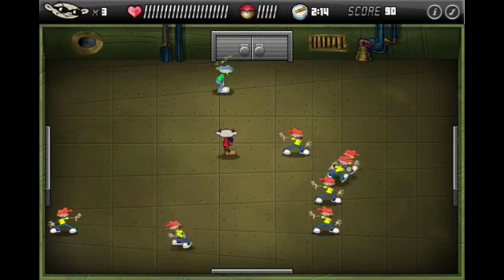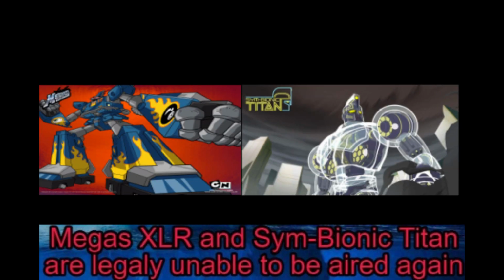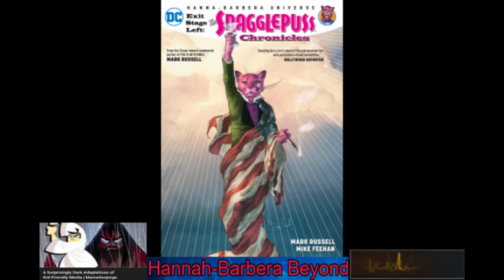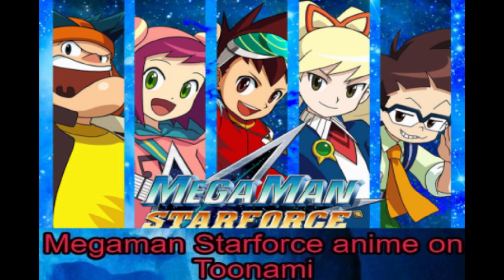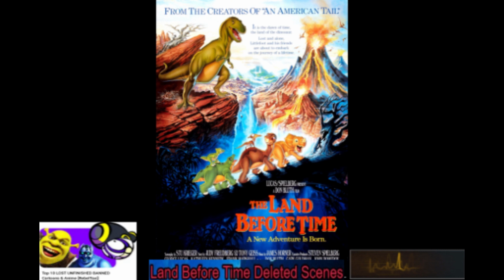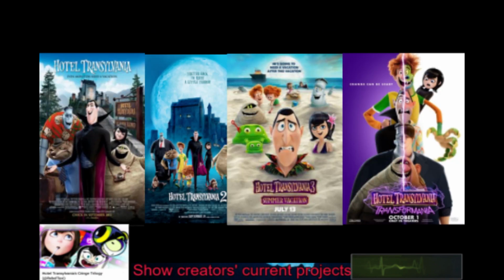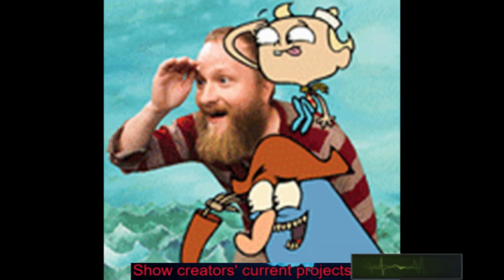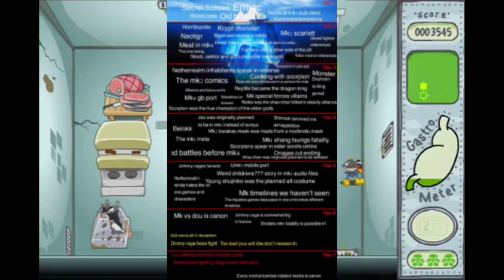The Cartoon Network Iceberg Explained Part 2 (rough edition)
This is it, the true explanation of the second part of the Cartoon Network iceberg, no joke video this time.

Timestamps:
Introduction: 00:00
The Tip: 01:35
Shallow Waters: 05:15
Body of The Iceberg: 15:12
An ode/love letter to the creators: 27:49
Conclusion: 37:58